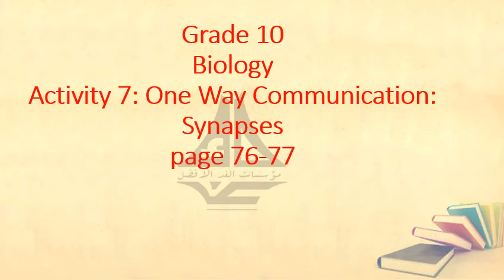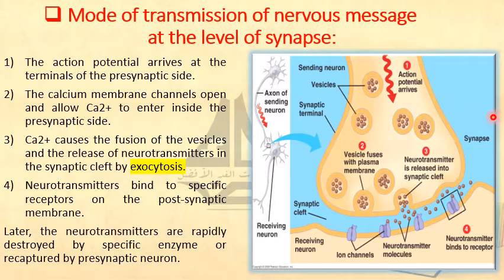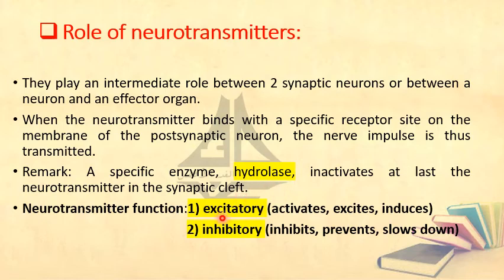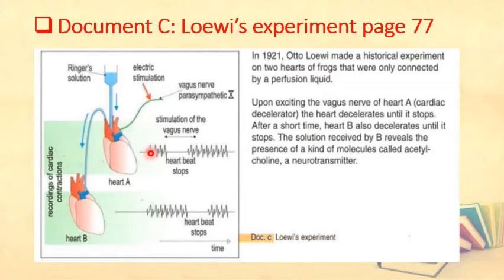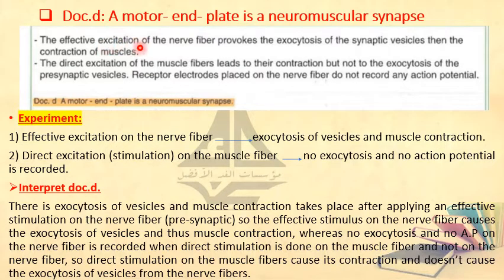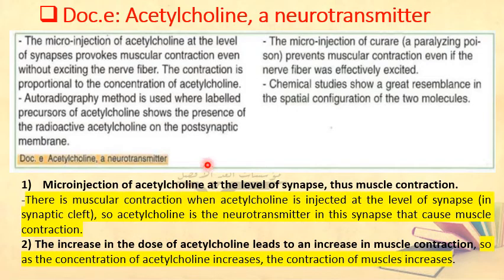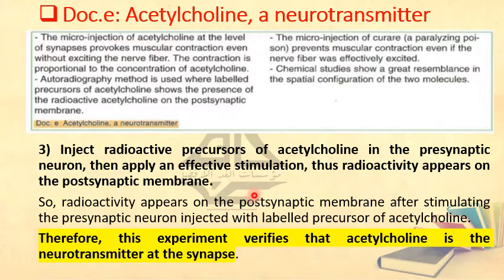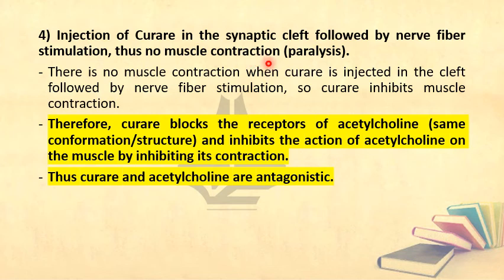one way communication